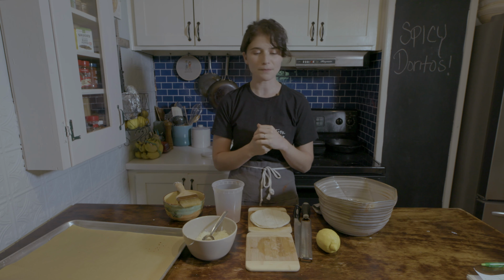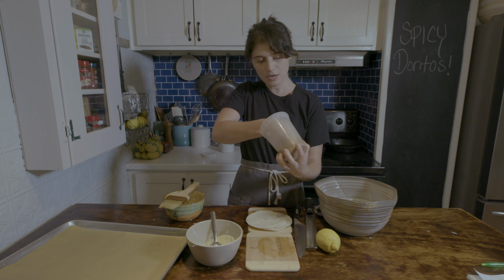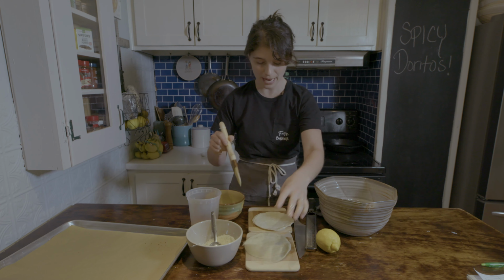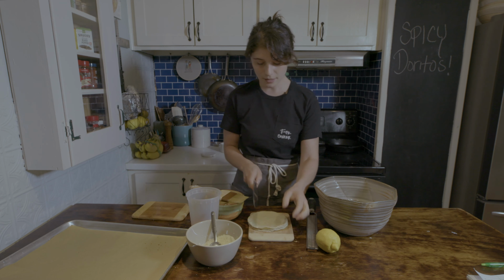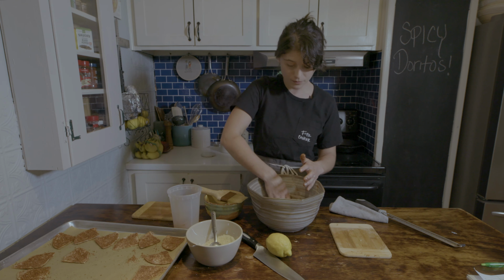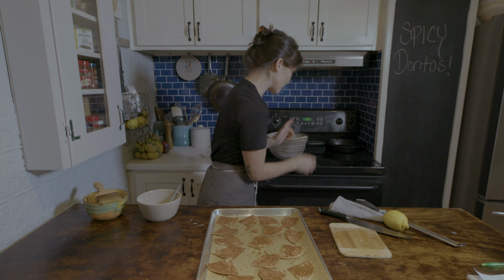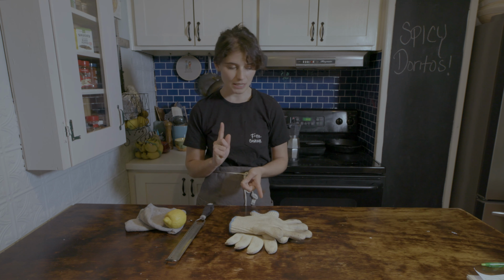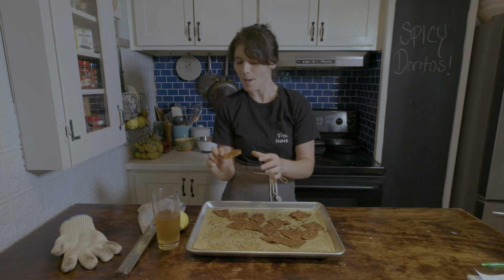A Kind (of) Cooking Show - Spicy Doritos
WHAT YOU'LL NEED:
MIXING BOWL
KNIFE
BRUSH
CUTTING BOARD
BAKING SHEET W. PARCHMENT PAPER
ZESTER
INGREDIENTS:
LEMON
OLIVE OIL
4 TO 6 CORN TORTILLAS
2 TABLESPOONS GRATED CHEESE
2 TEASPOONS CHILI POWDER
2 TEASPOONS SMOKED PAPRIKA
2 TEASPOONS ONION POWDER
2 TEASPOONS GARLIC POWDER
1 TEASPOON SPICY CHIPOTLE
1 TEASPOON SALT